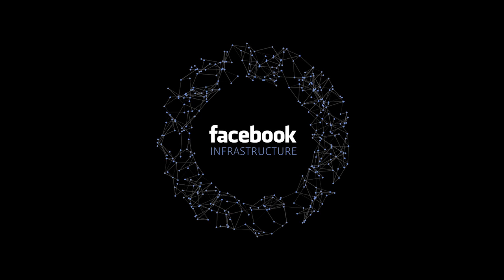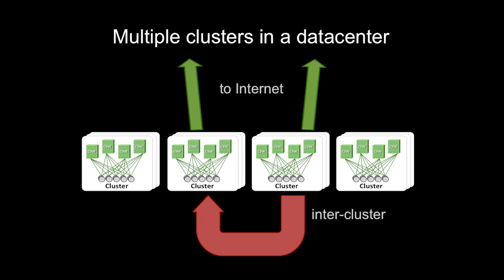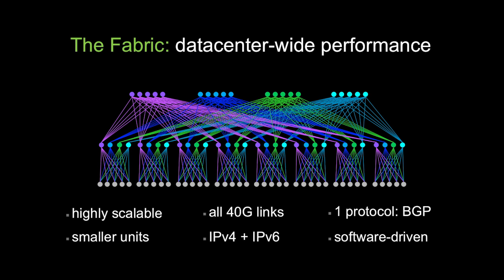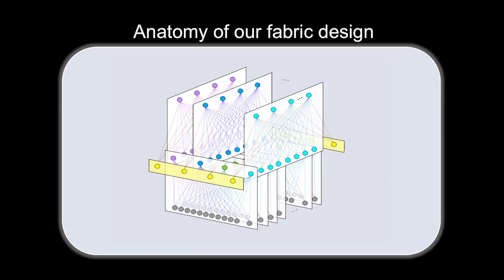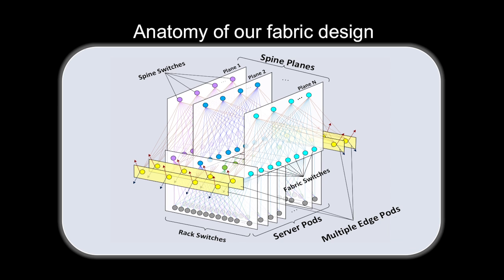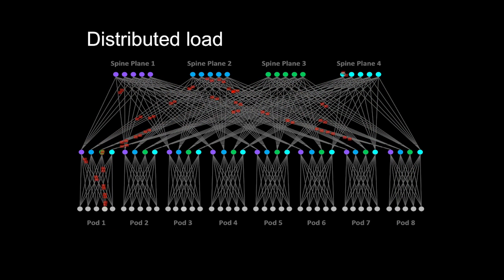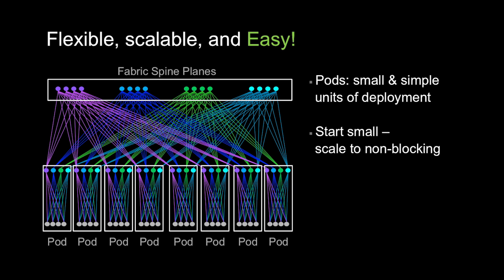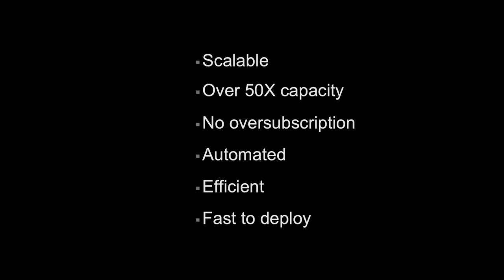Introduction to Facebook's data center fabric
Presented by Alexey Andreyev, network engineer at Facebook. Facebook’s production network by itself is a large distributed system with specialized tiers and technologies for different tasks: edge, backbone, and data centers. In this video, we will focus on the latest developments in our data center networking and discuss the next-generation architecture that we have successfully deployed in our new Altoona facility: data center fabric.